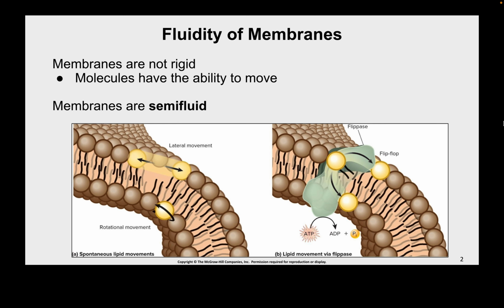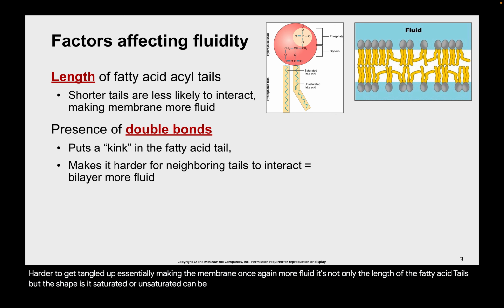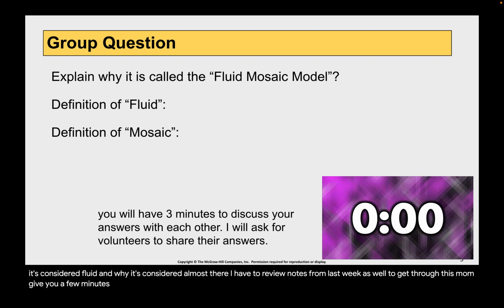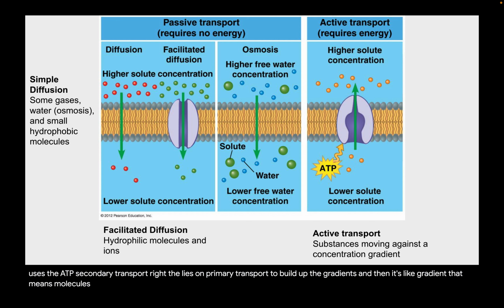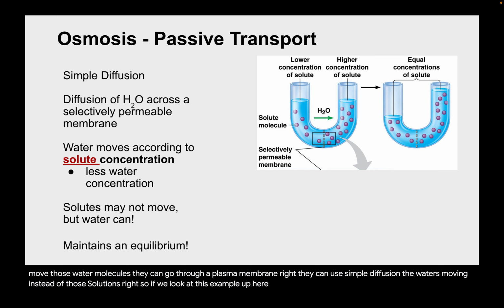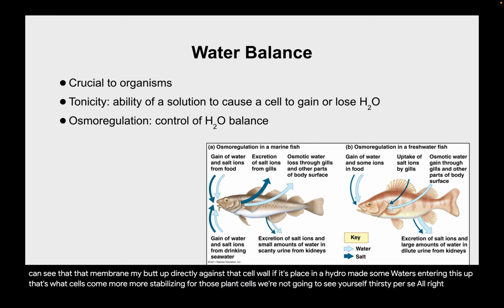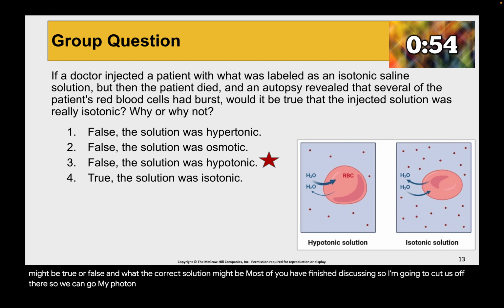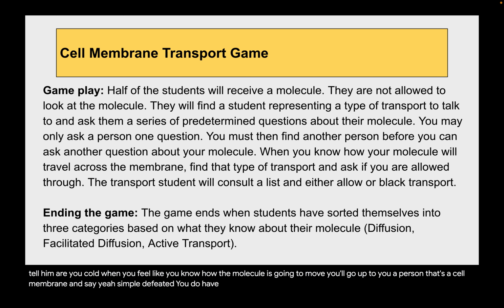Sept 20th - Cell Membranes